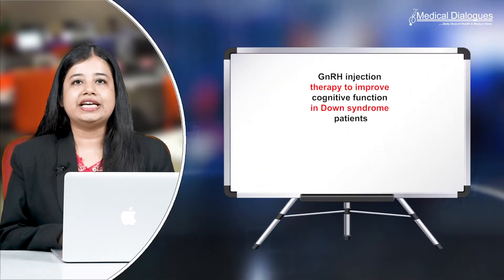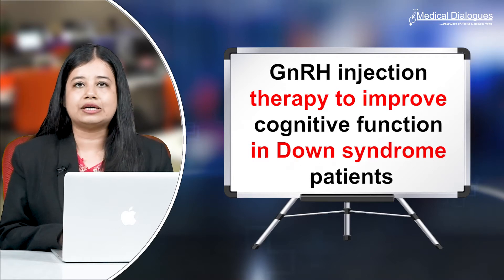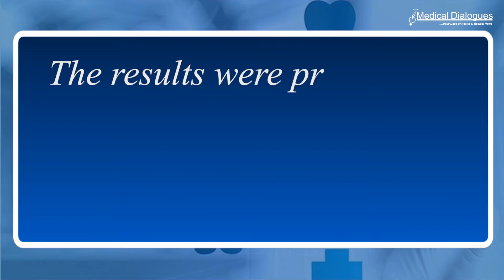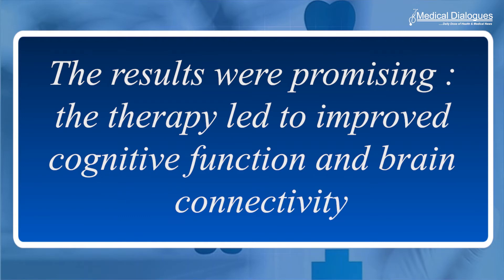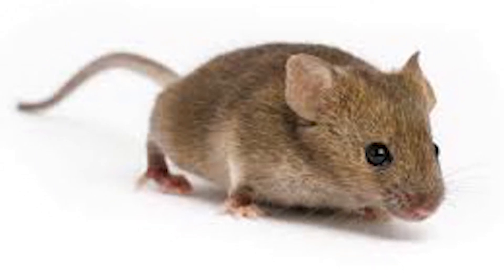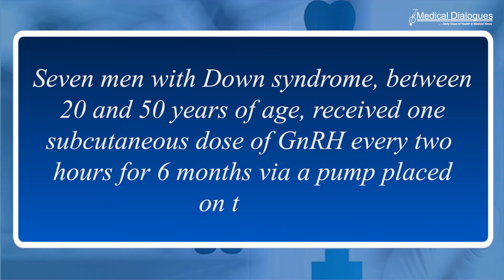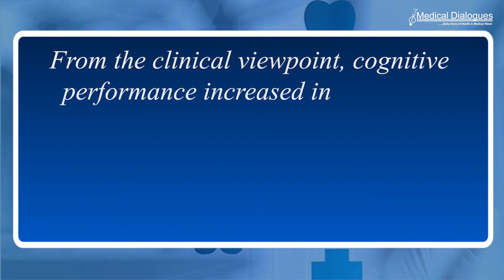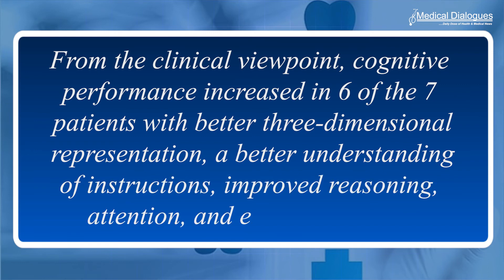Therapy to improve cognitive function in Down syndrome patients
In a study, the researchers sought to determine whether GnRH injection therapy was effective in enhancing the cognitive abilities of a small group of Down syndrome patients.  In an animal model of Down syndrome, they discovered GnRH neuron malfunction and its effects on the condition's impairment of cognitive performance Then a pilot study later published in Science testing GnRH pulsatile injection therapy was conducted in seven patients. The results were promising : the therapy led to improved cognitive function and brain connectivity.